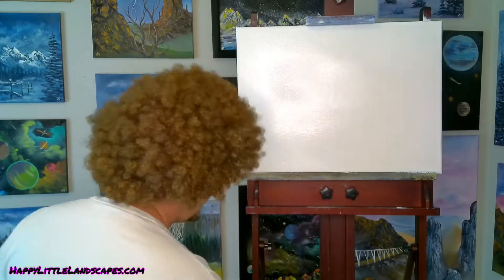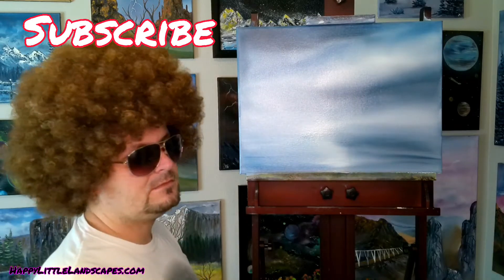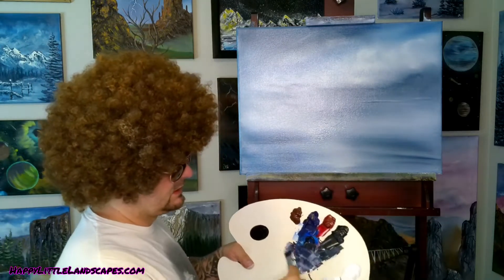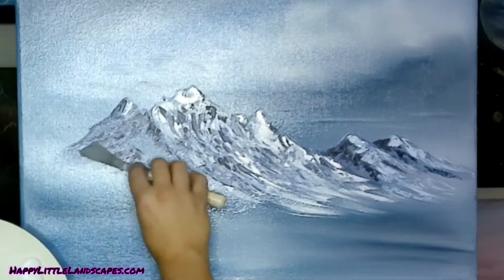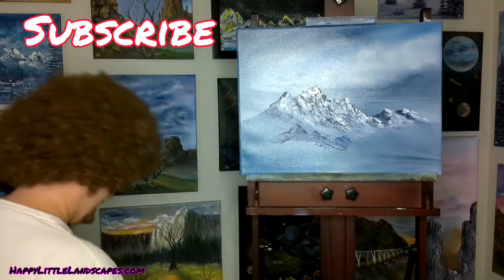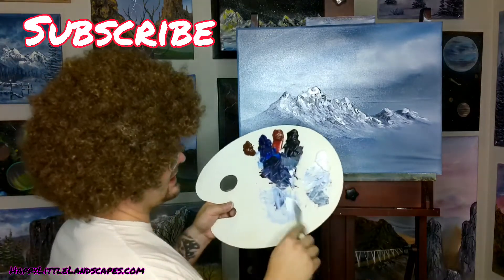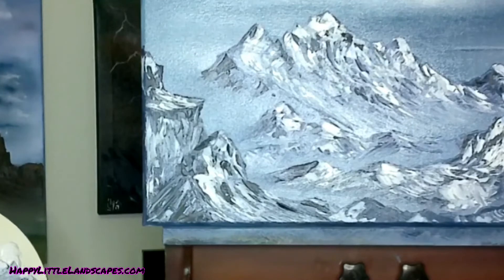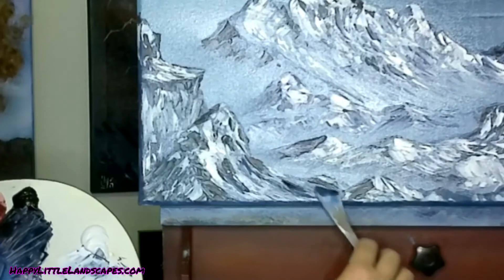ALL MOUNTAINS! Learn to paint a scene full of mtns like Bob Ross in sunglasses! Wet on Wet technique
Today we painted on 18x24" Canvas using just 4 Colors! What came out was a striking scene with thick textured mountains. You can find the colors listed below. Please send in a photo of your finished version via FB Messenger

Bob Ross Colors : Phthalo Blue, Alizarin Crimson, Midnight Black, & Titanium White

Have fun Making a Mess and Happy Painting!